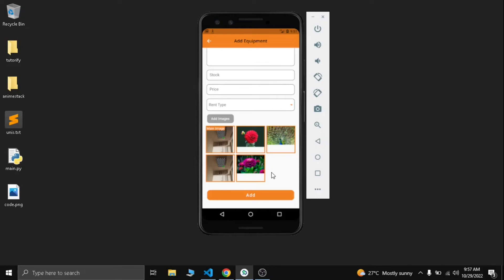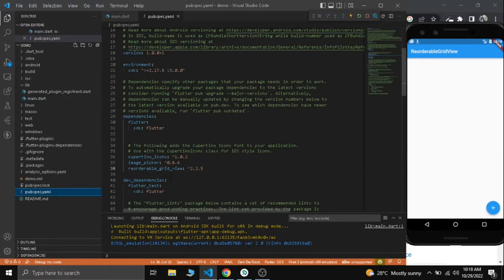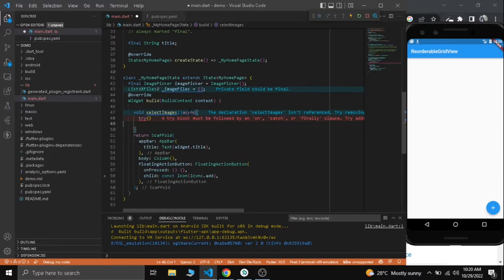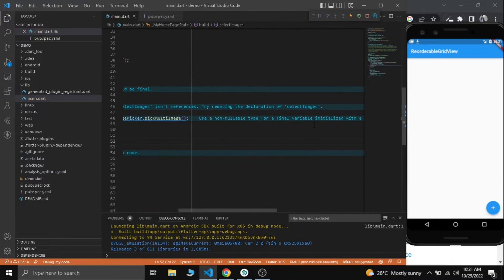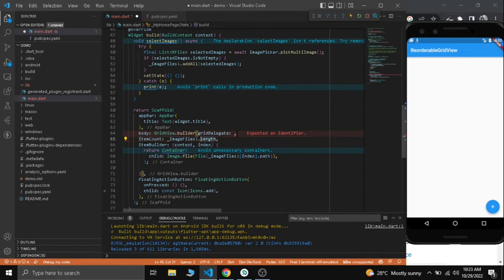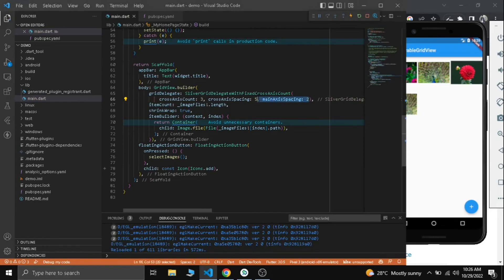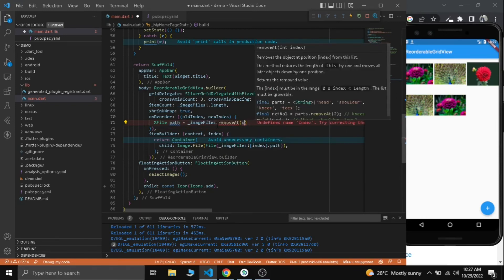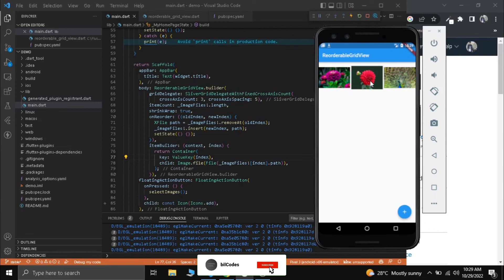Reorderable grid view in flutter | Multiple image picker | Flutter tutorial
Learn how to pick multiple images from the gallery and add it in a reorderable grid view.